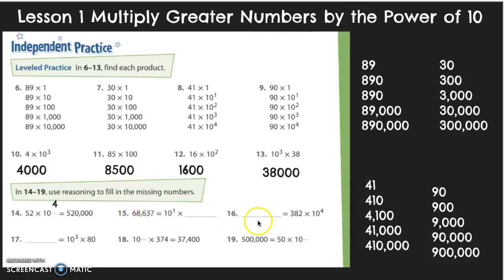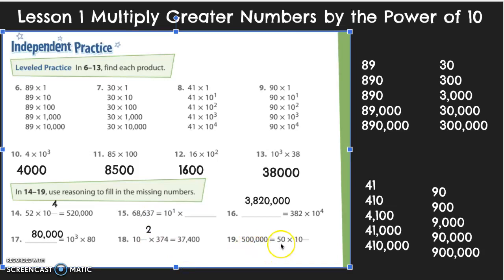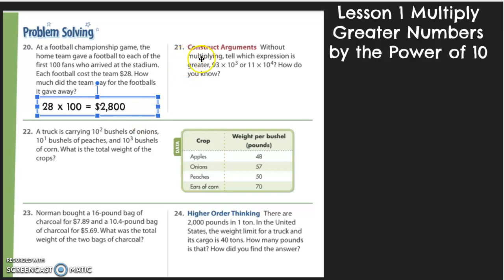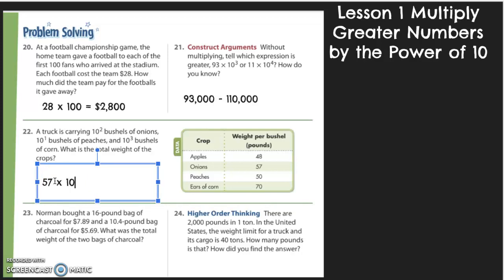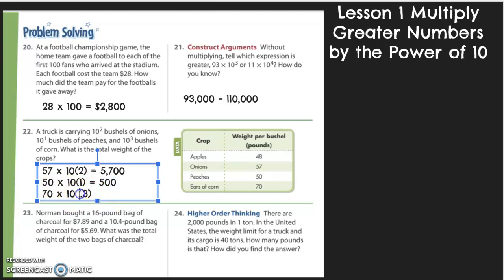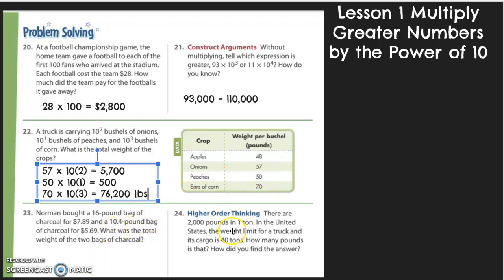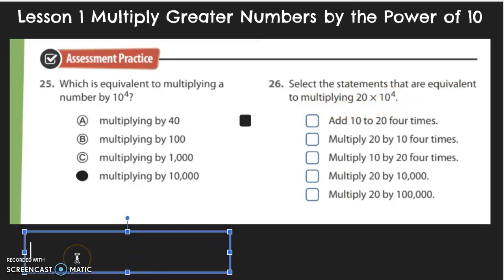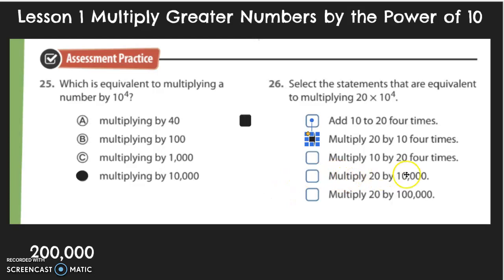Topic 3 Lesson 1 Part 2